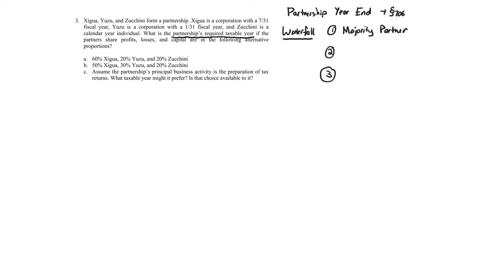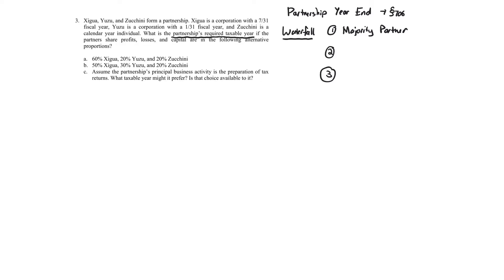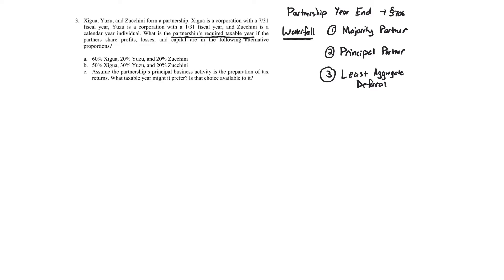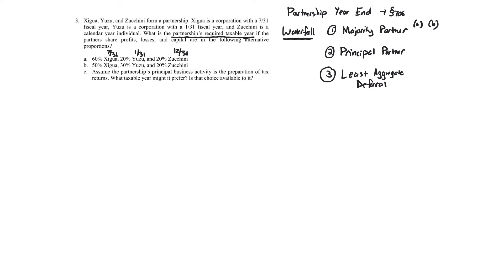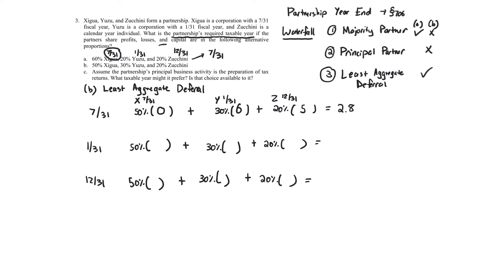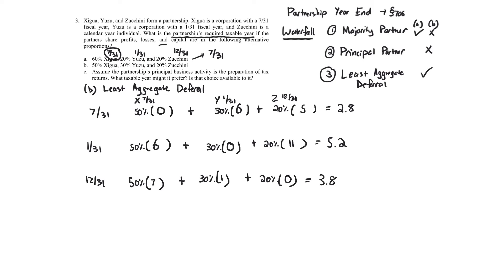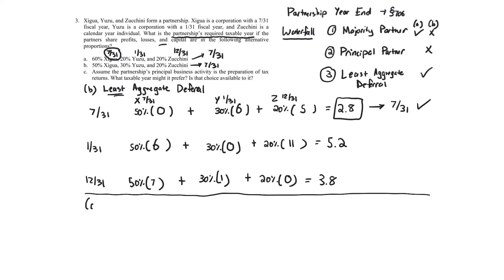Partnership Formation and Operations Problem 3